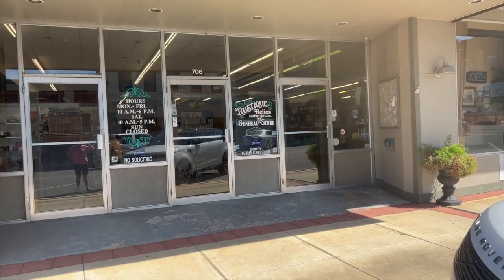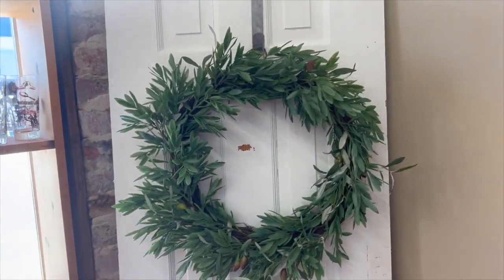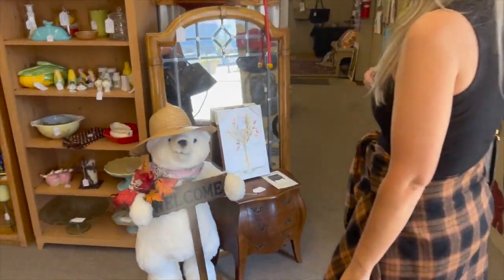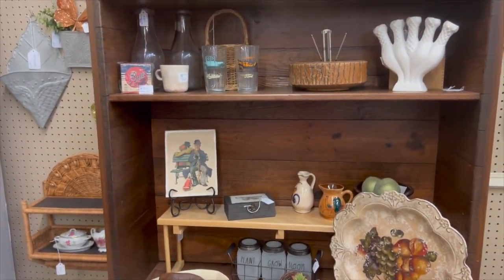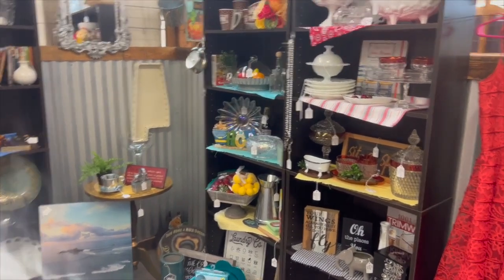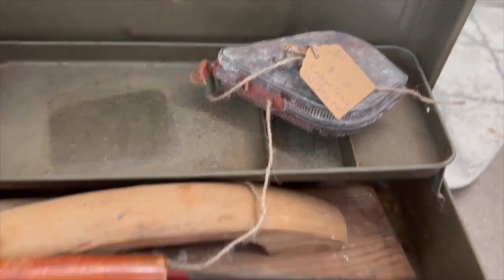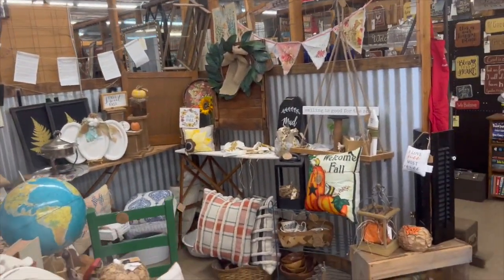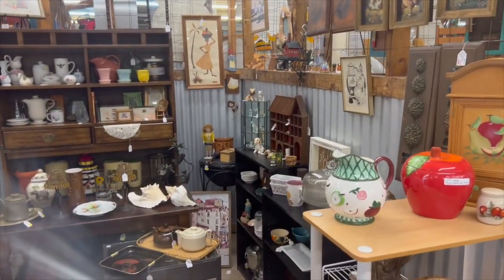It’s Fall Y’all Let’s go to Rustiques Relics !!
Hey guys, is it too early for fall decor!? Join me and my sweet friend Rachel as we go lookin' for some fall items and Rustique Relics!

Items used in this video are all purchased by me, if and when an items is sent to me I will denote that by using ** next to the item.  Clicking on those links help to support the Brenda B channel.  I purchase all my own products unless otherwise stated in the video.